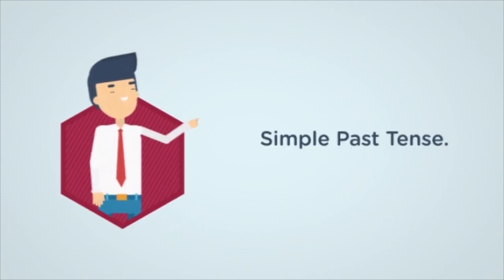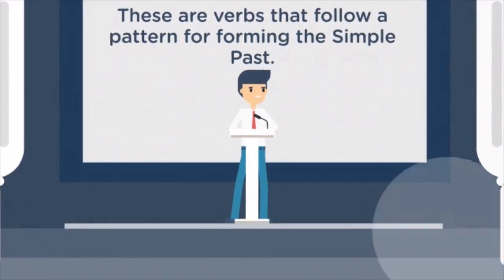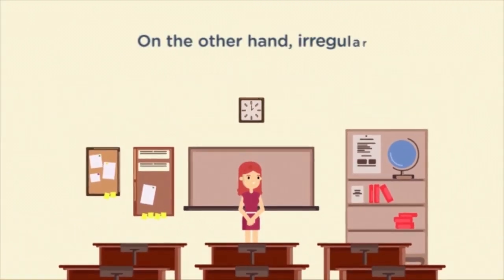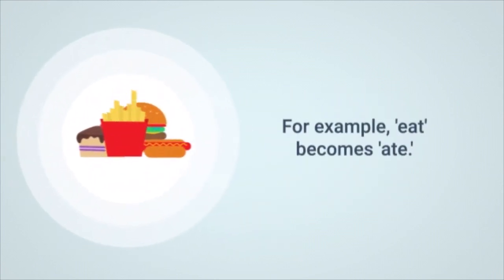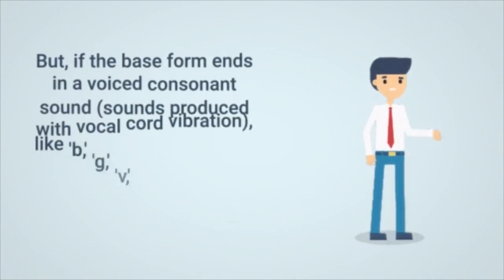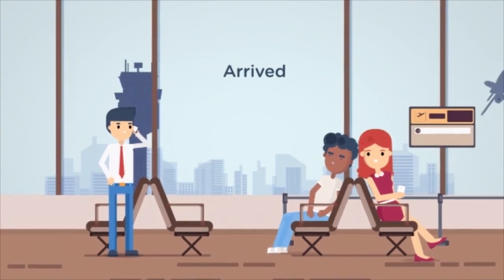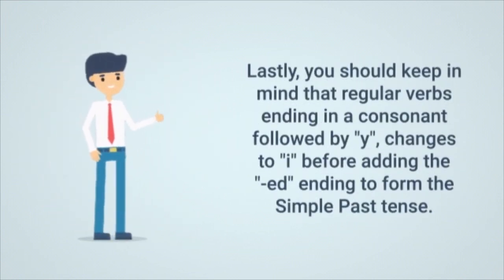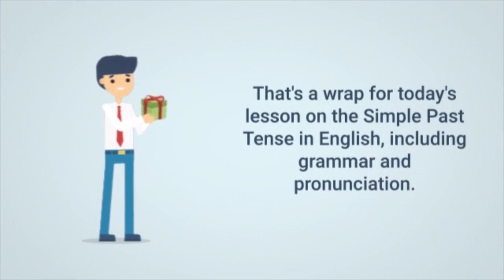Simple Past Tense in English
The video offers clear and concise lessons to help you understand the use the past tense to express past actions and events. Join us to enhance your language skills and communicate with confidence in the past tense.